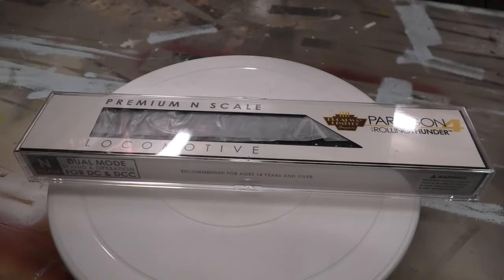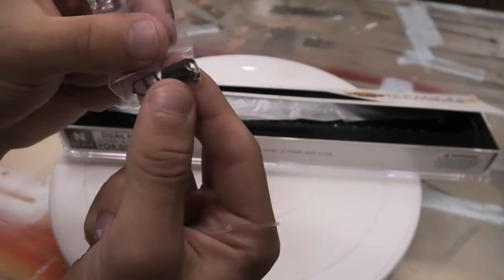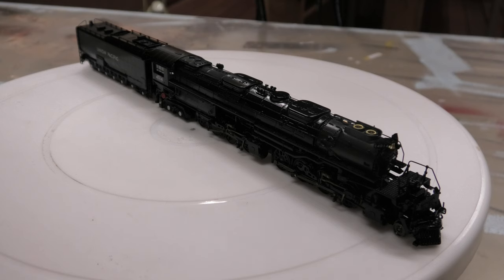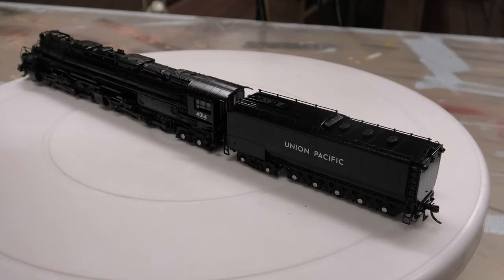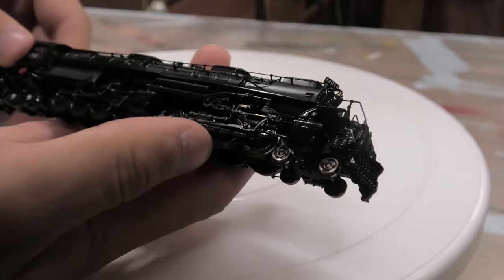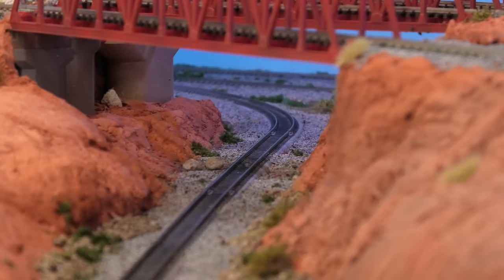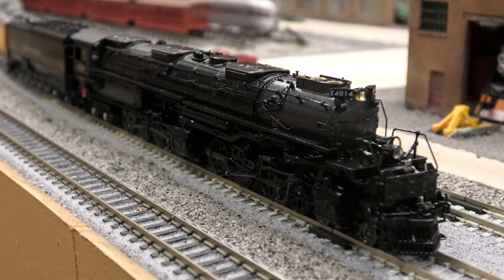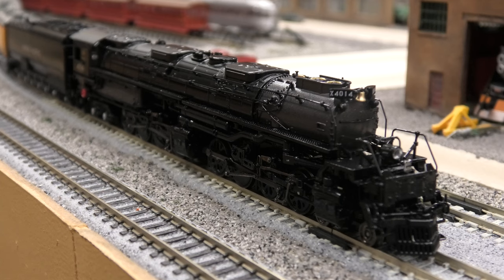Broadway Limited Imports N scale Union Pacific Big Boy #4014 review